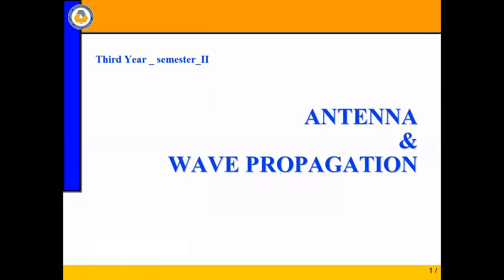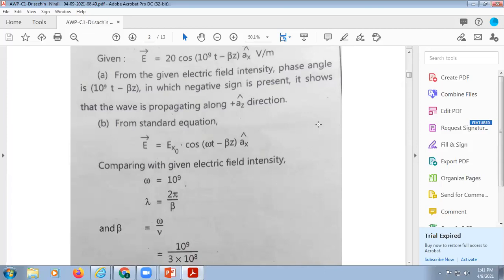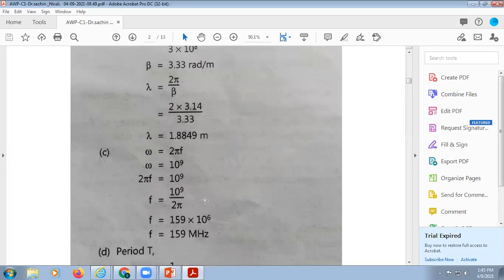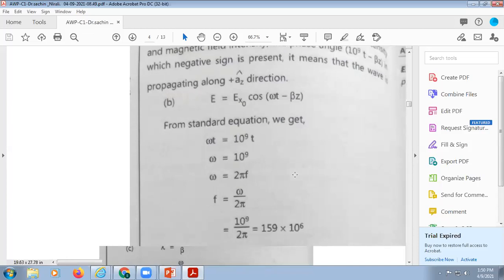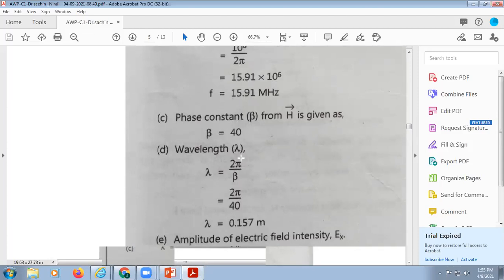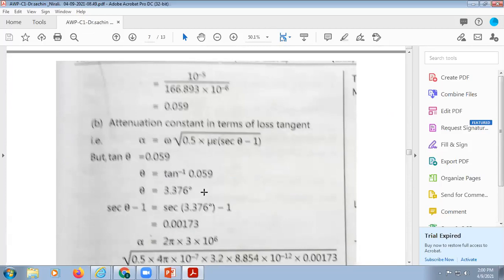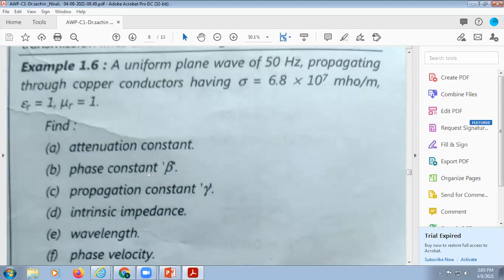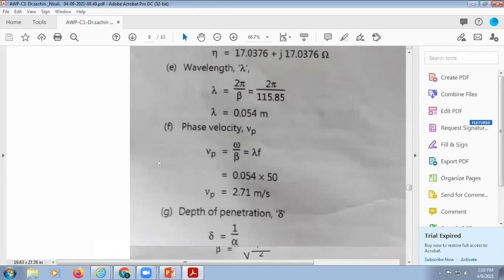Uniform plane wave_AWP_Numericals_L9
@ beSMART Online learning Center
               Learn Smartly ……..

ANTENNA & WAVE PROPAGATION Third year Engineering